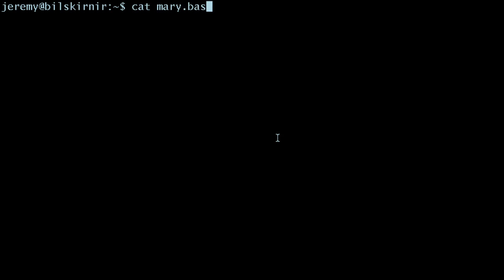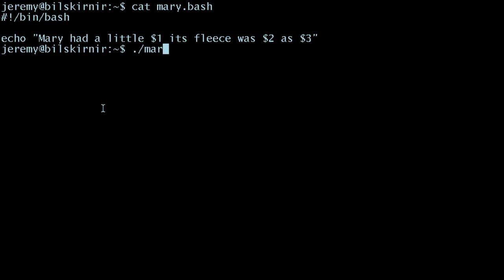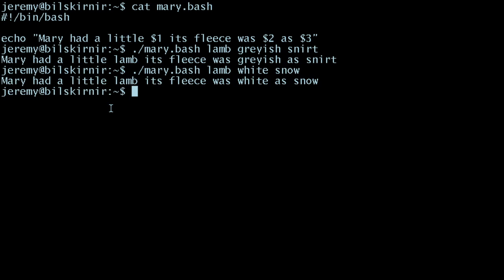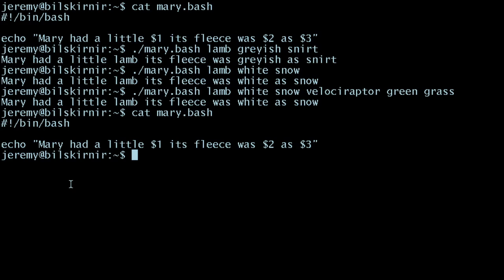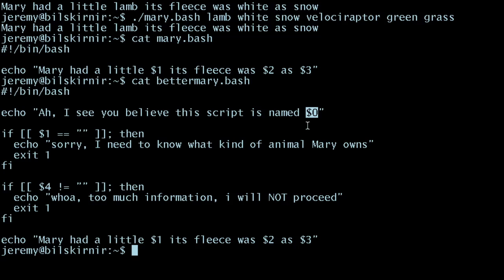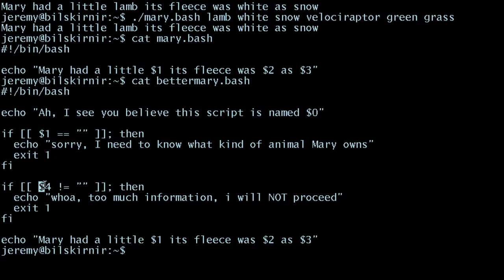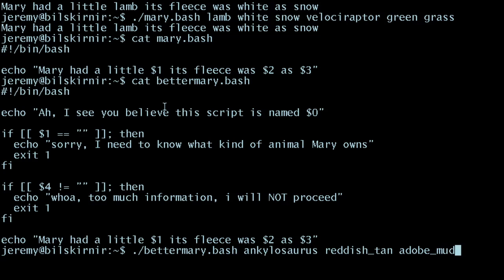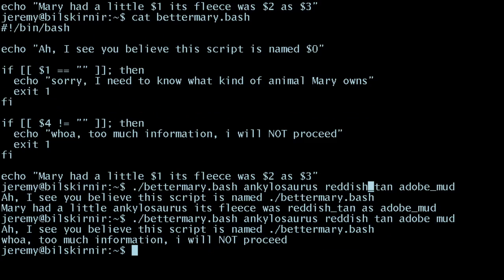positional variables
A brief intro on how to pass arguments into shell scripts.